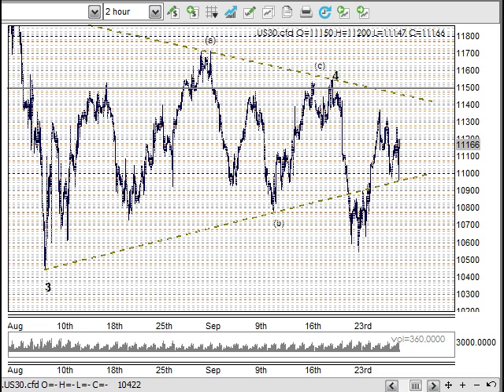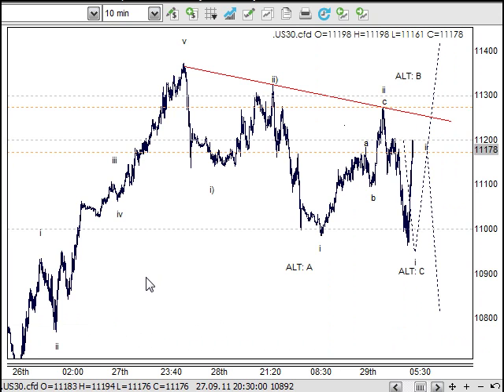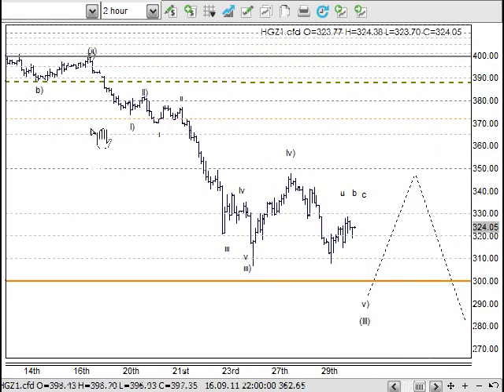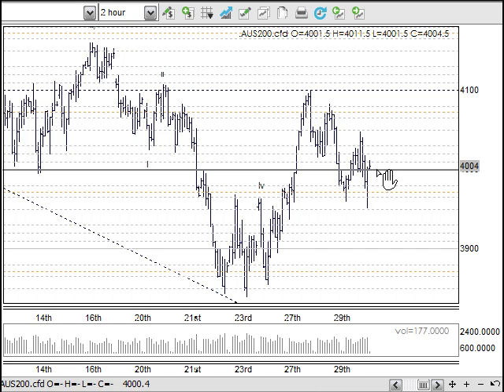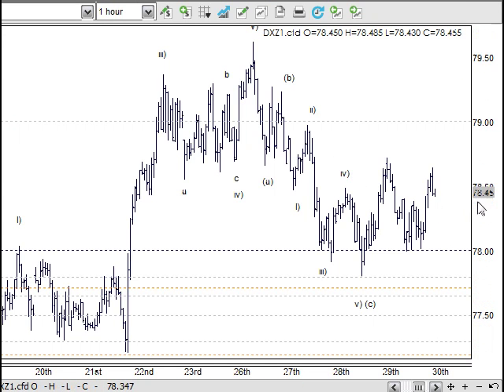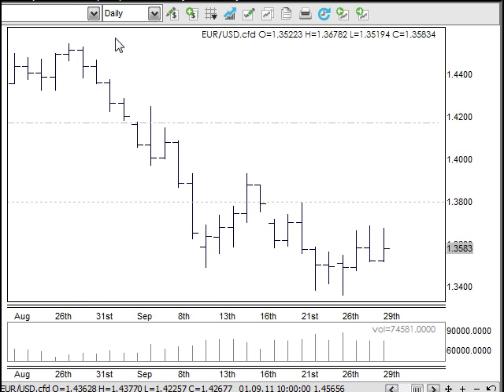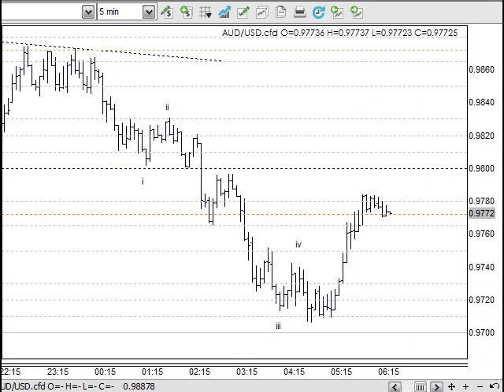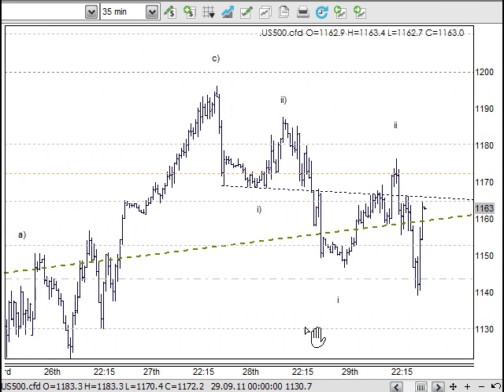Shares Elliott Wave with Trading Lounge